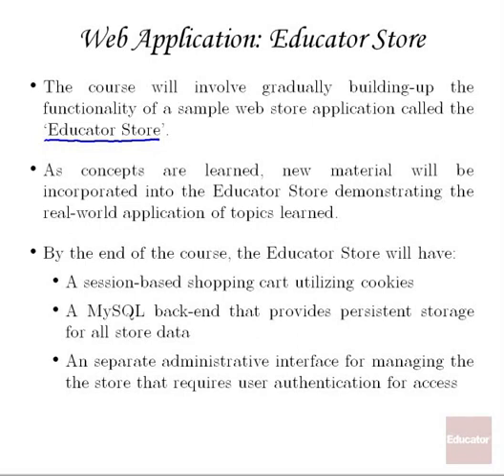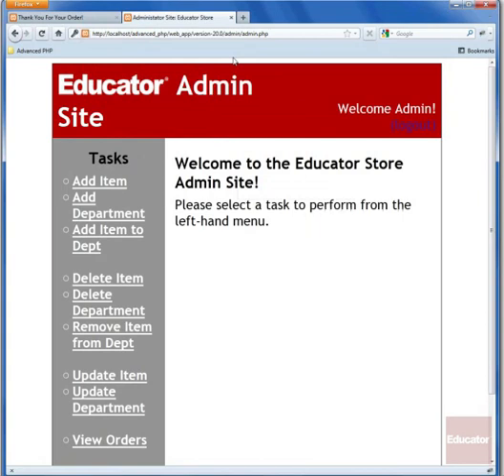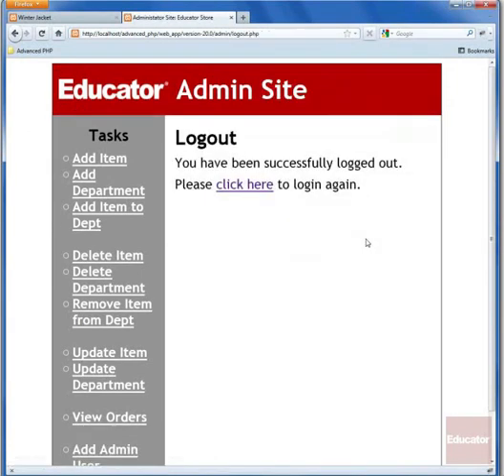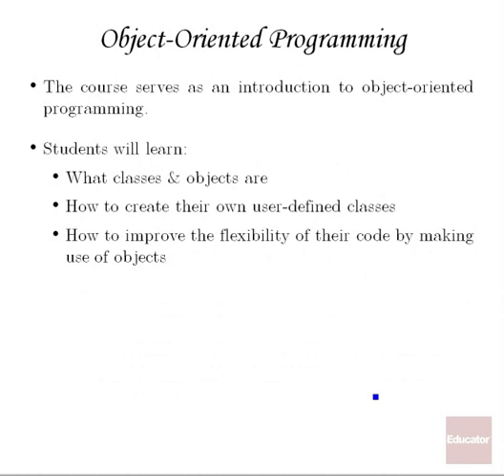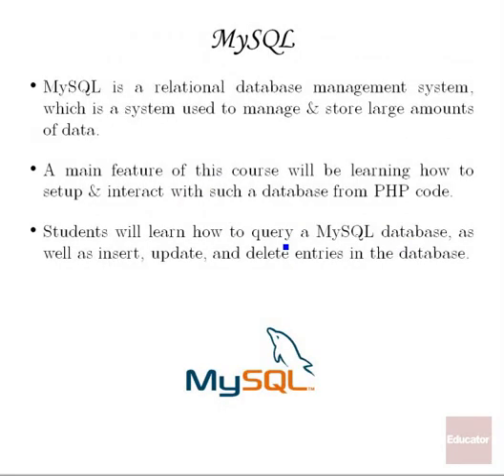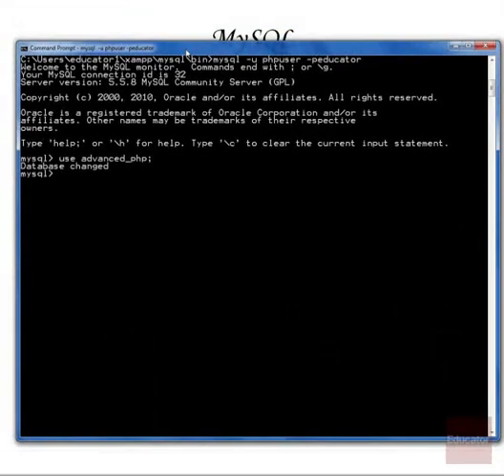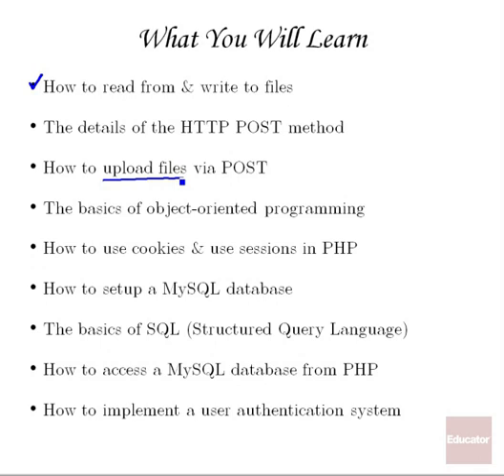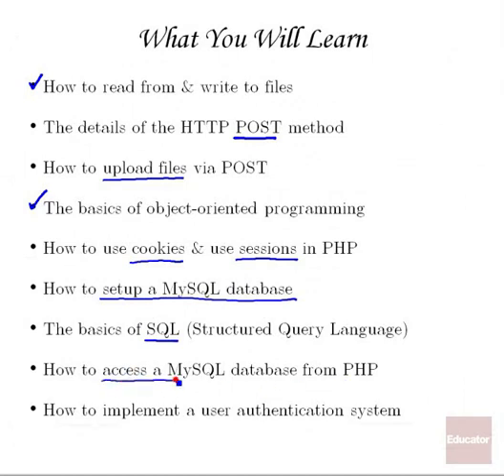01 Course Introduction